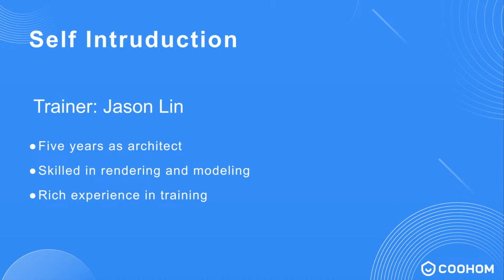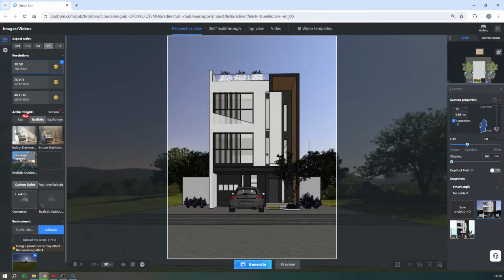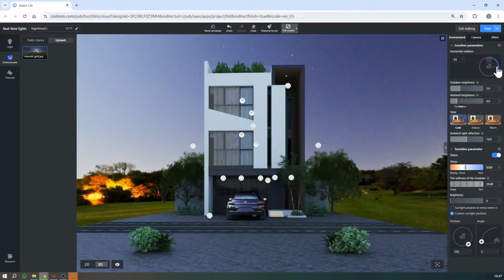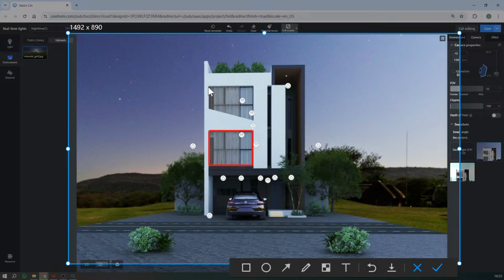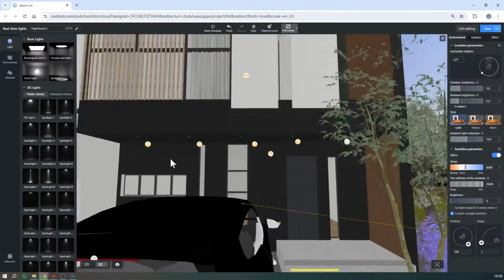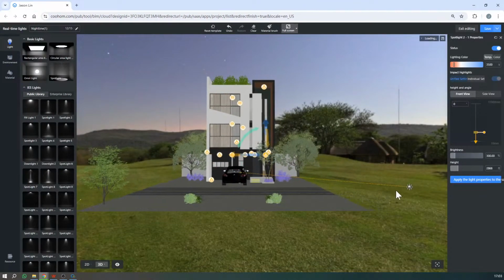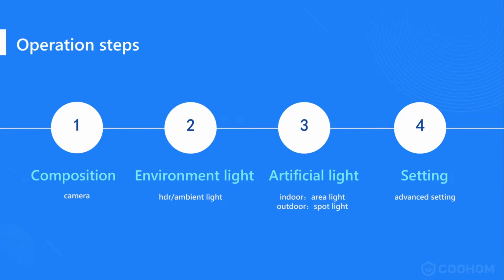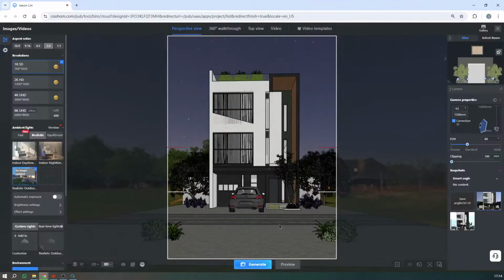COOHOM WEBINAR/VILLA RENDERING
Date：27th Sep，2024
Time：4:30PM-6:00PM(GMT+8)